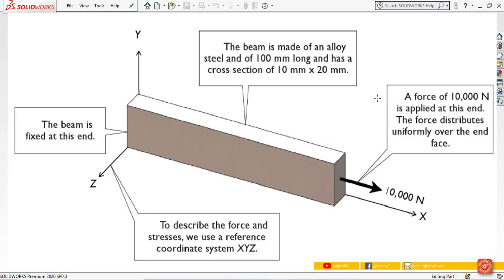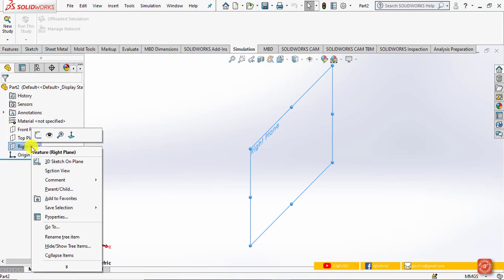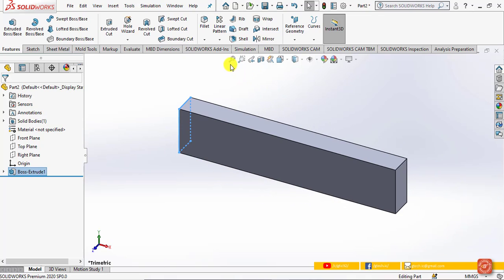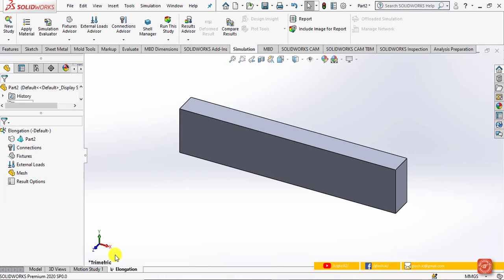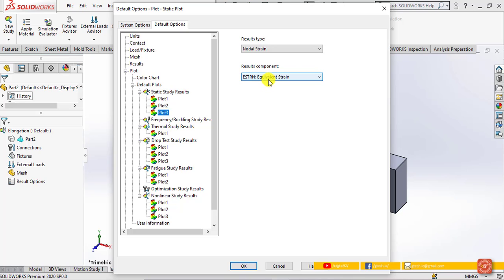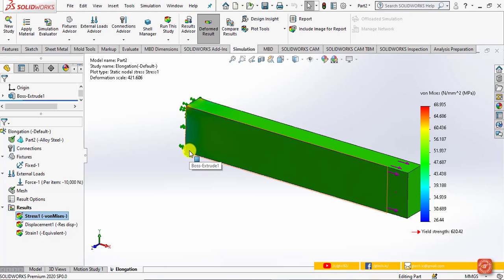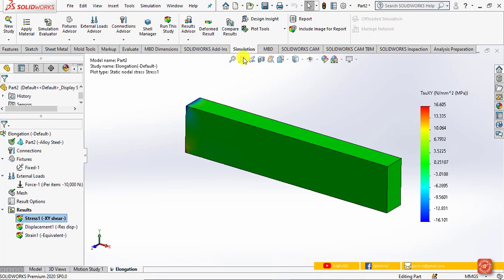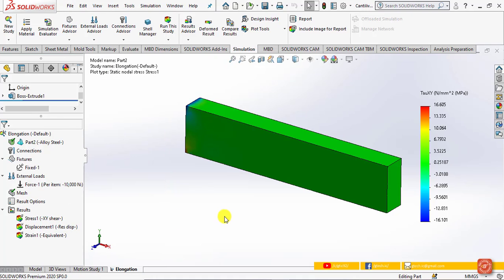Cantilever Beam Static Structural Analysis | Stress components | Lab 1.1 (English)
COURSE – Mechanics of Materials Labs using SolidWorks Simulation 2020
Lab 1.1 – Stress components | Normal Stress | Shear Stress
INSTRUCTOR – Asim Amjad